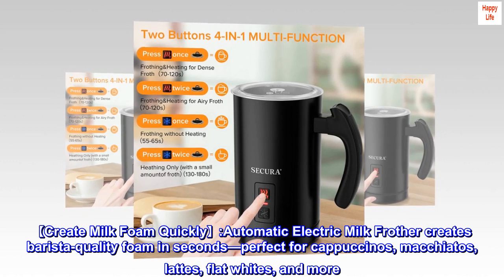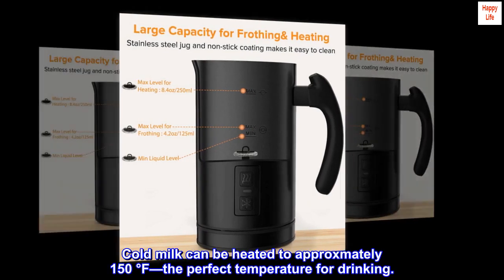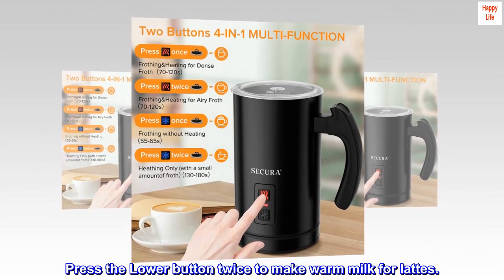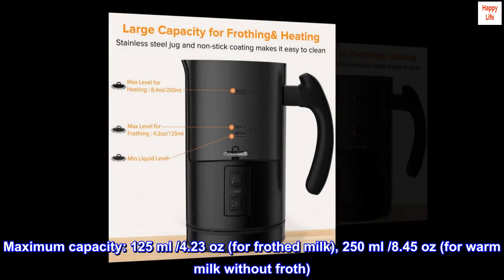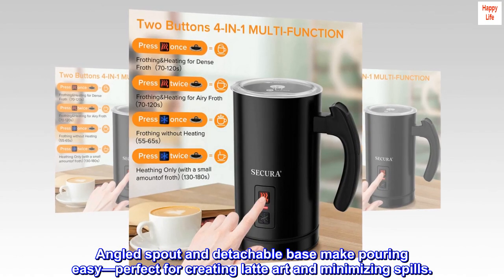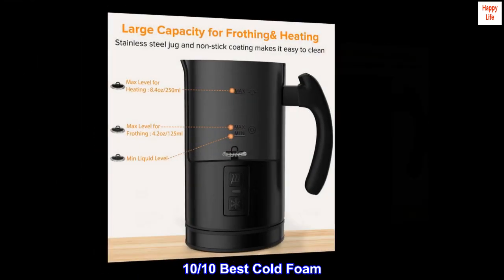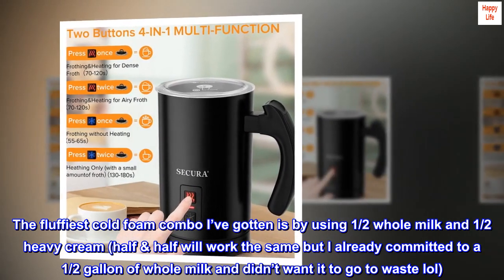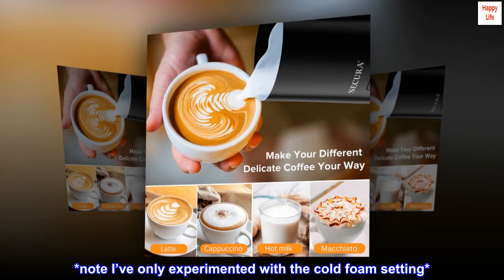Secura Electric Milk Frother, Automatic Milk Steamer Warm or Cold Foam Maker for Coffee, Cappuccino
【Create Milk Foam Quickly】:Automatic Electric Milk Frother creates barista-quality foam in seconds—perfect for cappuccinos, macchiatos, lattes, flat whites, and more. Two buttons provide four functions so you can choose warm or cold froth that is dense or airy. Heats milk without frothing also. Cold milk can be heated to approxmately 150 °F—the perfect temperature for drinking.
【Easy to Use】: Simply secure the whisk inside the foam maker, press the Upper button once for warm rich froth and twice for warm airy froth. Press the Lower button once to get cold froth for cappuccinos. Press the Lower button twice to make warm milk for lattes.
【Best Milk Frother】 : Only one convienent whisk is needed for all functions—much more convenient than other brands. Includes one bonus whisk and cleaning brush. Maximum capacity: 125 ml /4.23 oz (for frothed milk), 250 ml /8.45 oz (for warm milk without froth)
【Durable and Non-stick】: High-quality food grade stainless-steel exterior with safe, non-stick coated interior jug for easy cleaning and maintenance. Angled spout and detachable base make pouring easy—perfect for creating latte art and minimizing spills.
【Safety with Strix Temperature Controls】: The Secura Milk Frother is equipped with Strix Temperature Controls which meets international safety standards.The frother will switch to standby mode automatically after heating or frothing.

10/10 Best Cold Foam
Best cold foam machine ever!! Super easy to use and once you find the right milk combo, it makes fluffy/firm cold foam!! I couldn’t be happier! I’ve tried the hand frothers and the ninja frother but the froth would always flatten and would liquify.

The fluffiest cold foam combo I’ve gotten is by using 1/2 whole milk and 1/2 heavy cream (half & half will work the same but I already committed to a 1/2 gallon of whole milk and didn’t want it to go to waste lol). I’ve tried oat milk and just whole milk. It worked and kinda frothed the milk but it didn’t yield the fluffiness I was hoping for.

*note I’ve only experimented with the cold foam setting*